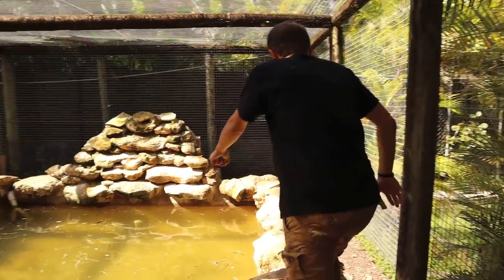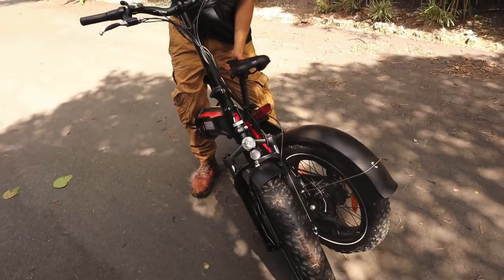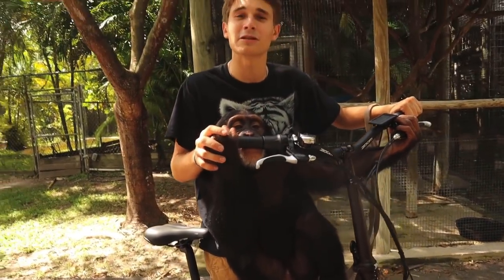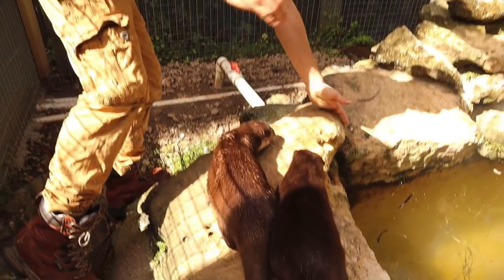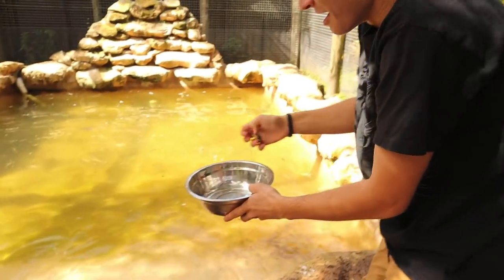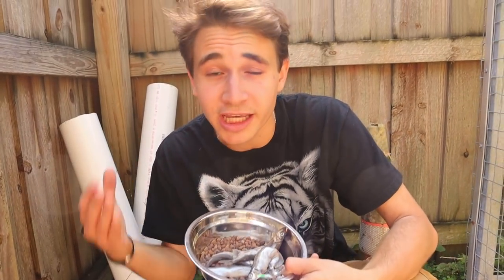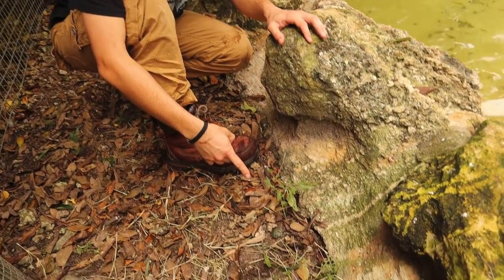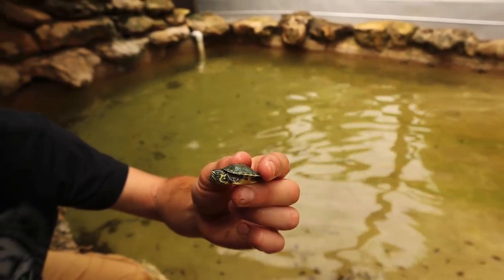BABY TURTLES FOUND TRAPPED IN OTTER POND !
Get Turboant Folding Fat Tire Electric Bike S1 Now with Code:INJF
$250 OFF all fat tire bikes

Today we saved baby turtles found trapped In the otter pond at our zoo !